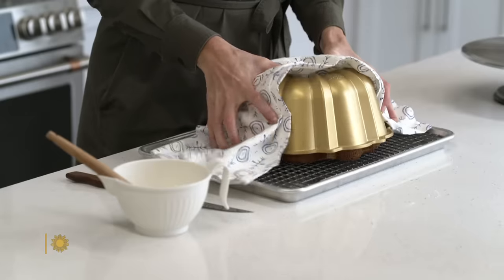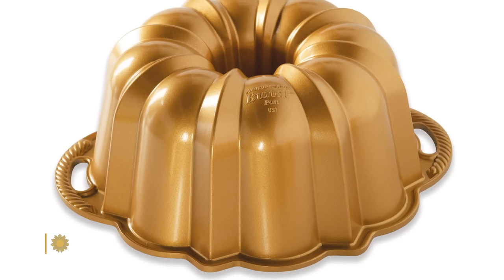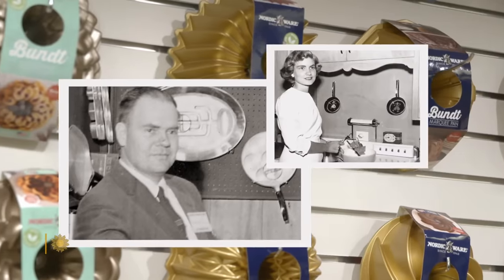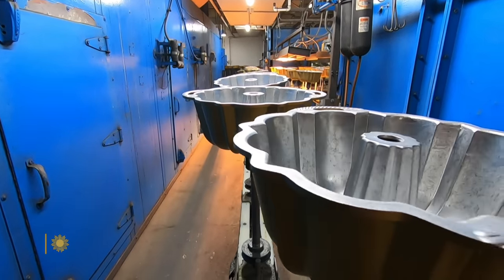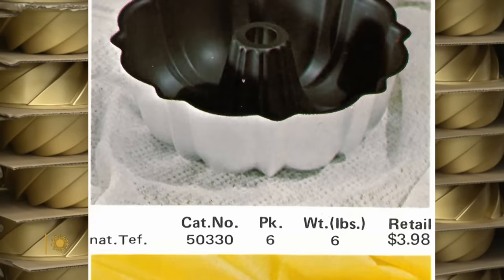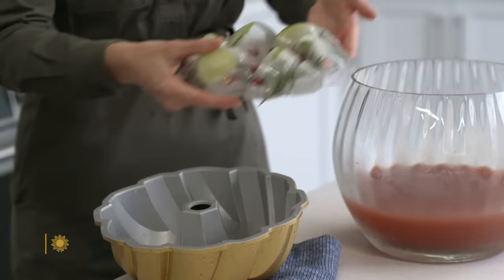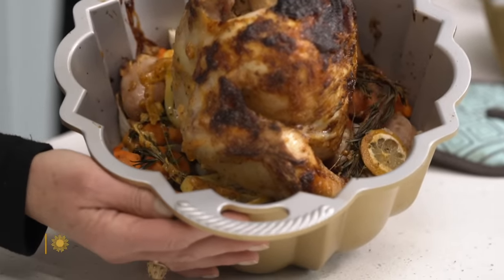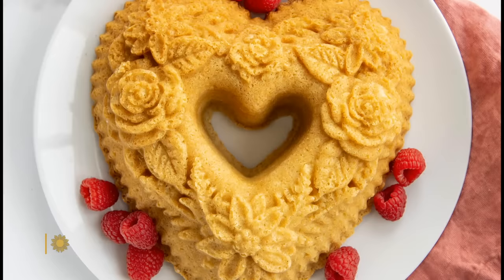The origin of the Bundt pan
Since its development in 1950, styled after a pan to bake a traditional European ring-shaped cake, 75 million Bundt pans have been sold – and they're used for more than just desserts. Correspondent Serena Altschul reports.